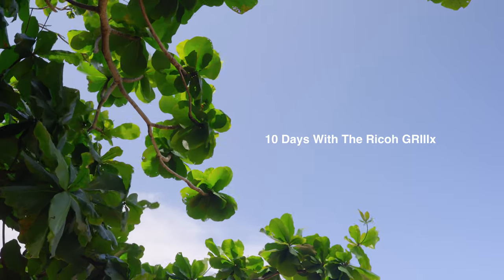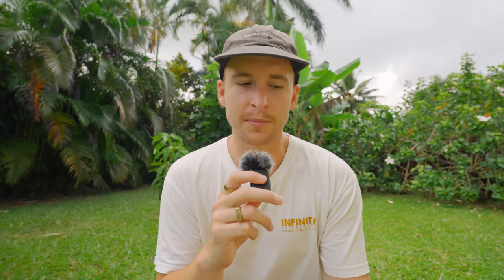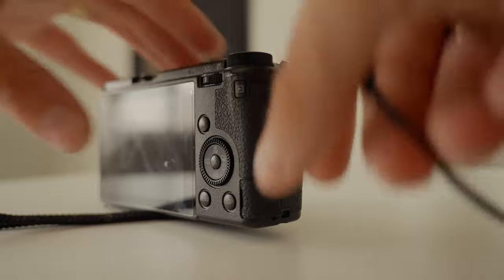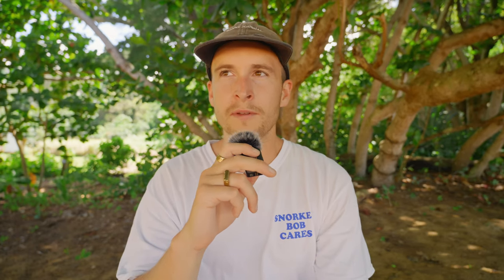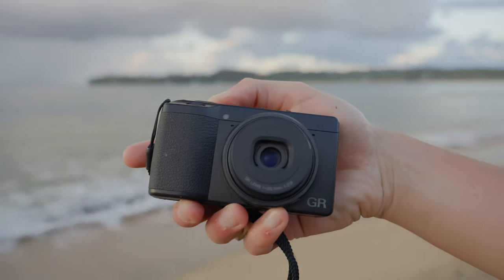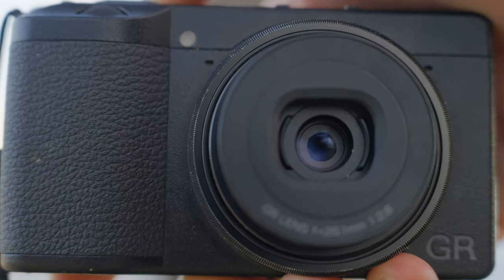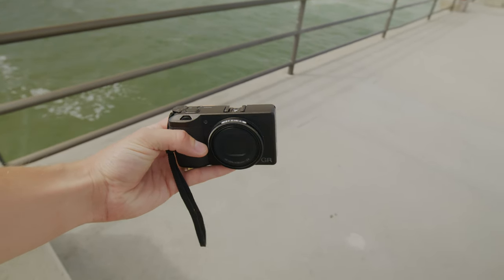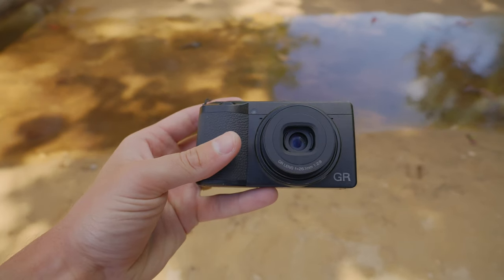10 Days With The Ricoh GRIIIx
Photos edited with my new Lightroom preset pack - TK Ricoh Pack 01

►Gear Used
Ricoh GRIIIx
SD Card

My LUTs On Moment's Site!

►More Resources
Gear Lists

►Canon C70
Canon C70
Battery W/ DTap
Canon EF to RF Adapter
Canon Speedbooster
Canon BP Dual Charger
XLR Cable

►Sony FX3
Sony FX3
Sigma 24-70
Sony 20-70
EF to E Adapter
Sony Batteries
Mic Spacer For FX3
XLR Cable
3 Stop ND
6 Stop ND
Best VND

►Main Filmmaking Accessories:
SD Cards
SD Card Case
Travel Mic
Main Mic
Lav Mic
Easy Rig
Main Tripod
Travel Tripod
SSD 01
SSD 02
7" Monitor
Camera Tool
Main Camera Bag
Camera Case
Camera Strap
Daily Sling

Chapters
00:00 - Intro
02:58 - Hawaii Footy
03:54 - First Impressions
07:41 - Trip Recap
08:20 - TrackClub
10:49 - Ricoh GRIIIx Recap
11:26 - What I Like
13:35 - What I Don't Like
16:20 - Overall Experience With The Ricoh GRIIIX
17:50 - Melissa's Thoughts
20:53 - Outro
21:34 - Photos